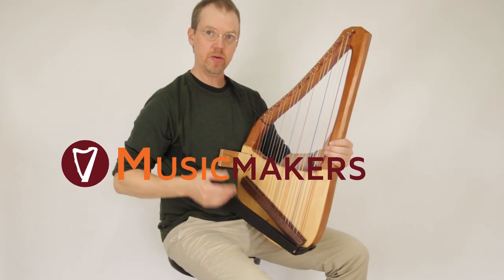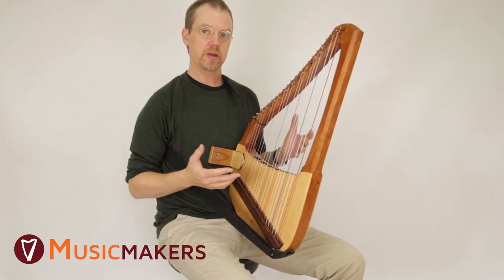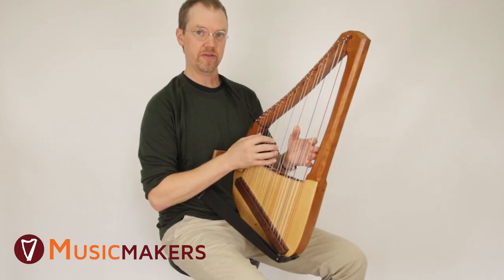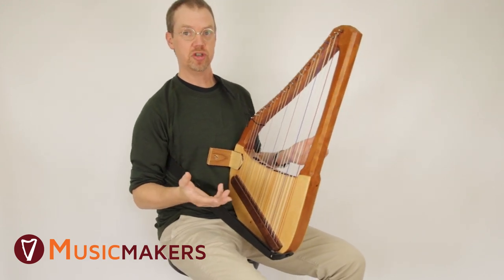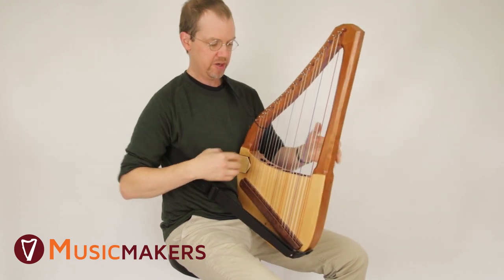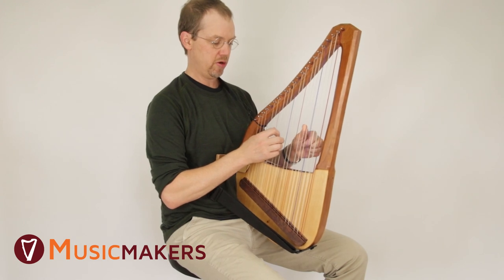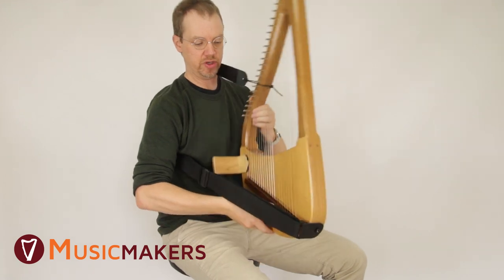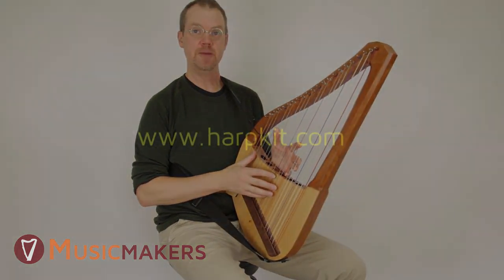Tips on holding the Lynda Lyre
Suggestions on how to use the stand and the strap to comfortably hold the Lynda Lyre.